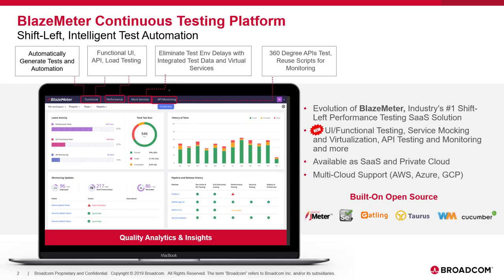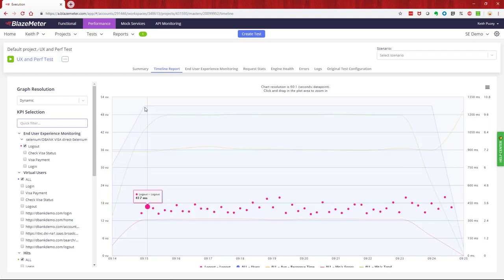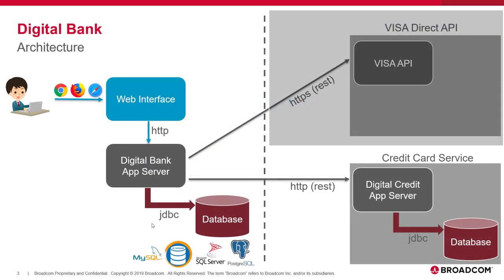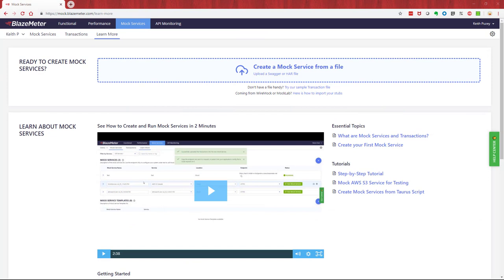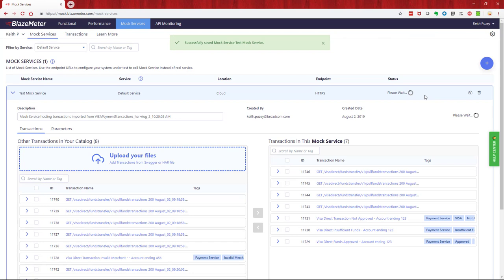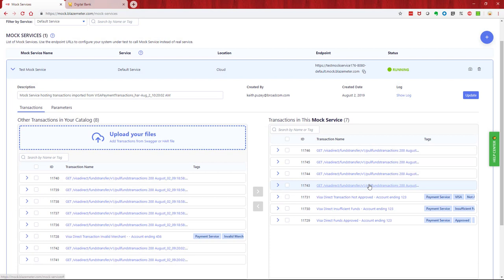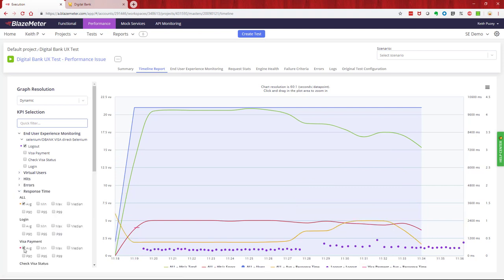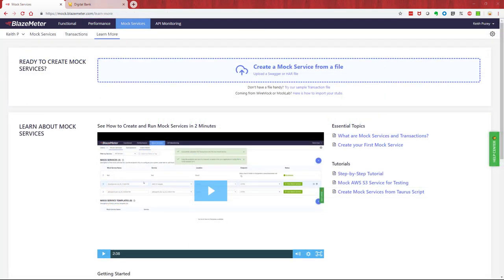BlazeMeter Performance Testing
BlazeMeter is known for industry-leading performance and highly-scalable load testing. See how the addition of mock services powers up your tests so you’ll be ready for whatever the world throws at your apps. Poor response times? Bad data? Bring on the chaos - you’ll be ready with BlazeMeter.